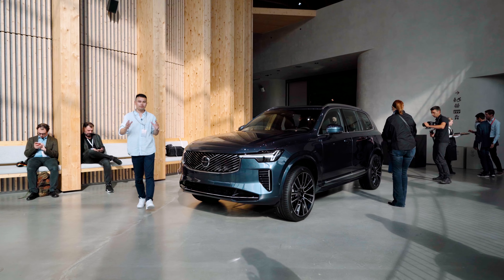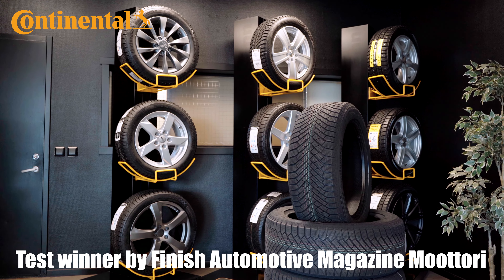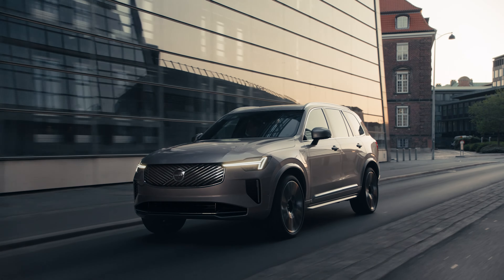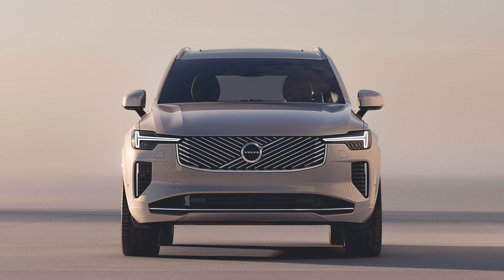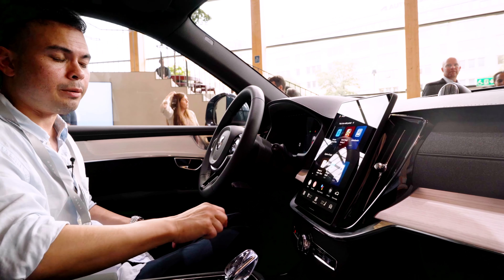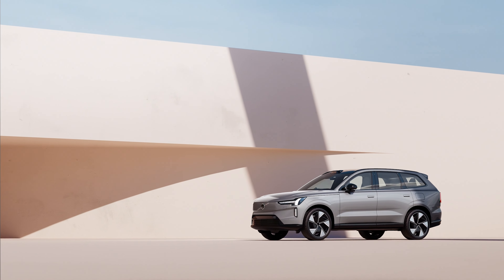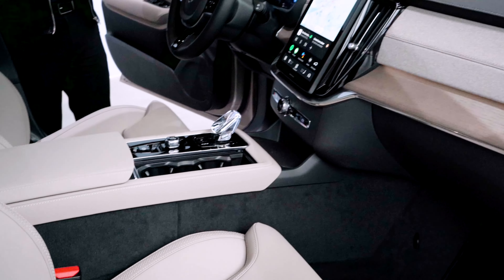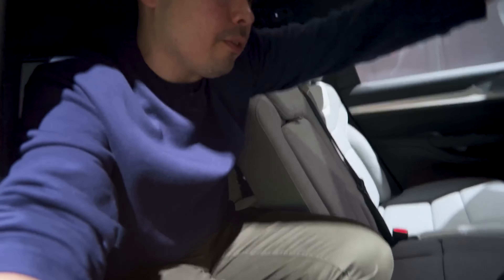NEW Volvo XC90 vs Volvo EX90 | Which Should You BUY?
Krisrifa @ Instagram
Riisfalch @ Snapchat